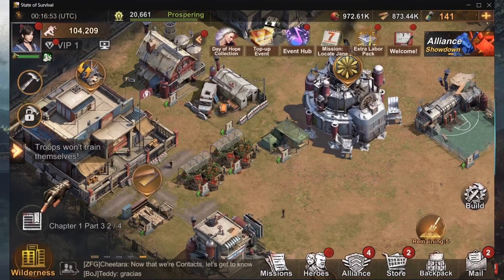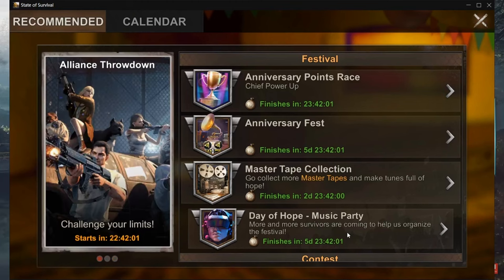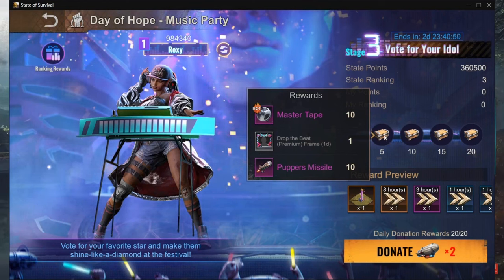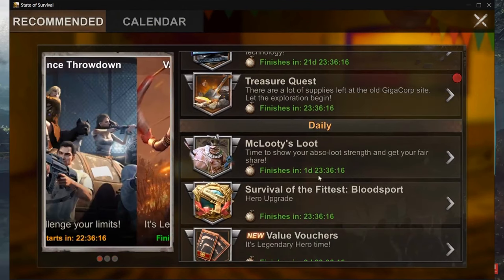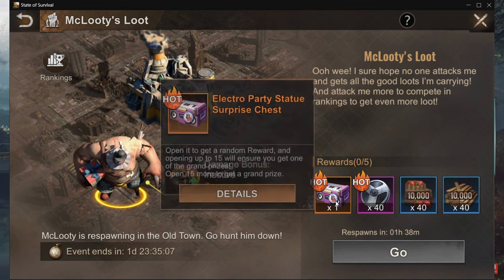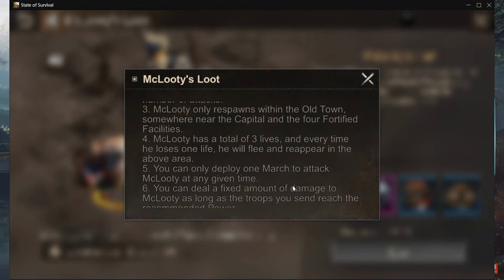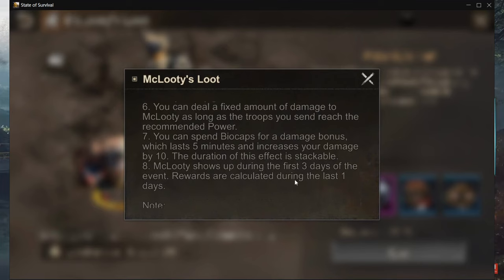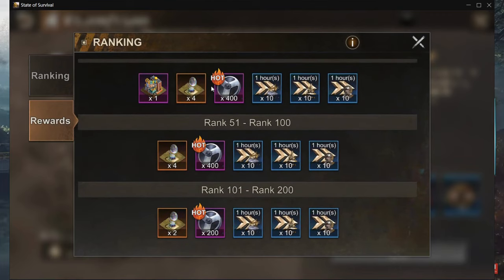Stage 3 Tips and How to Hunt McLooty | STATE OF SURVIVAL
In this video, we are going to check on how to Play the Mclooty Event. Check Chapters below to skip topics:

CHAPTERS:
00:00 Introduction
01:24 Stage 3 Recap
02:50 Music Party
04:33 Mclooty Loot
08:50 Ranking
10:17 Damage per March
11:12 McLooty Gameplay